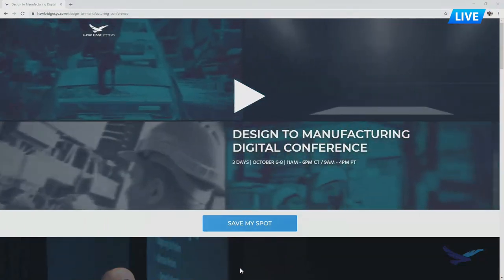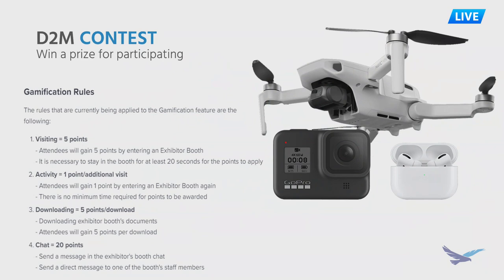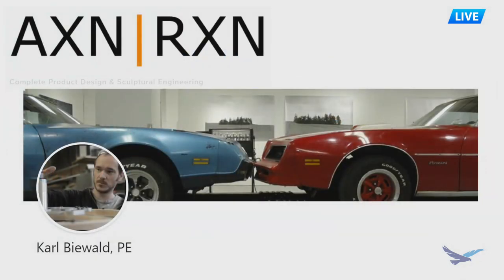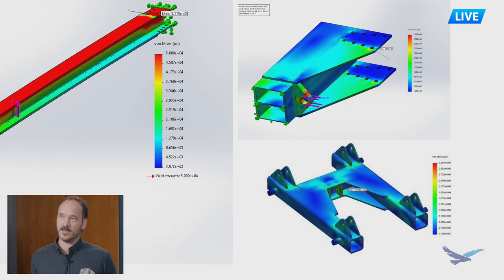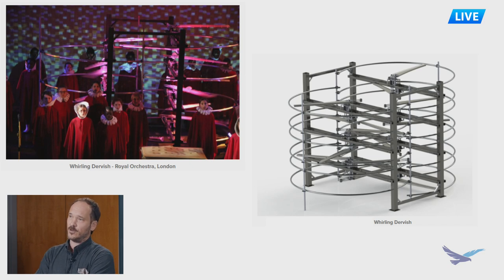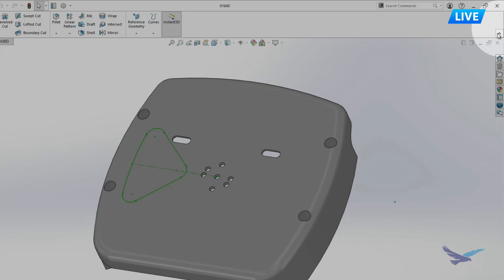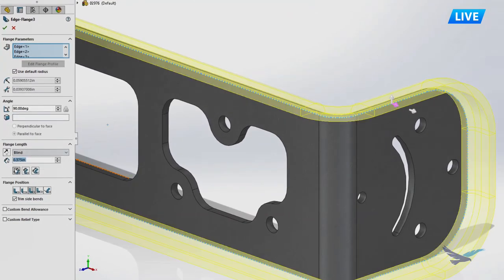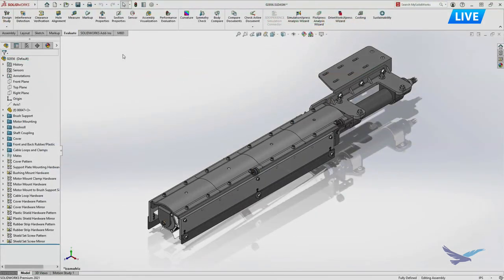D2M General Session: Welcome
Hawk Ridge Systems' CEO Dale Ford will showcase the most exciting changes over the last year and a vision of where we’re heading. We’ve got a super interesting customer that’s going to share with you some of the coolest projects you’ll see. Finally, we’ll review the top enhancements coming to you in SOLIDWORKS 2021.

0:00 -  Introduction
4:41 - Dale Ford - President and CEO of Hawk Ridge Systems
12:50 - AXN|RXN - Karl Biewald, PE
31:47 - What's New in SOLIDWORKS 2021 - Mark Peterson